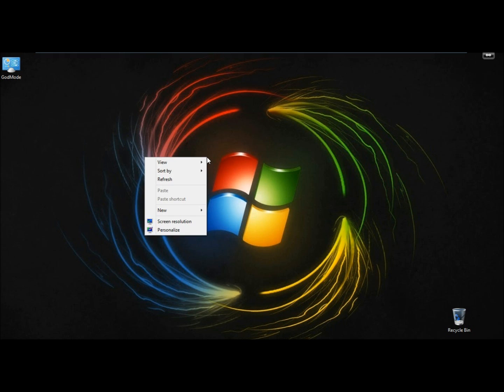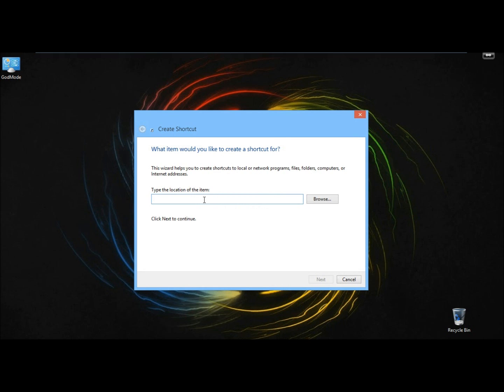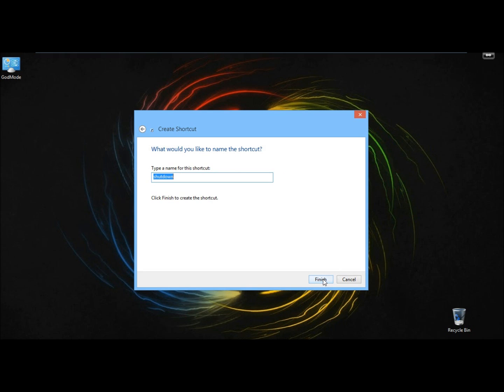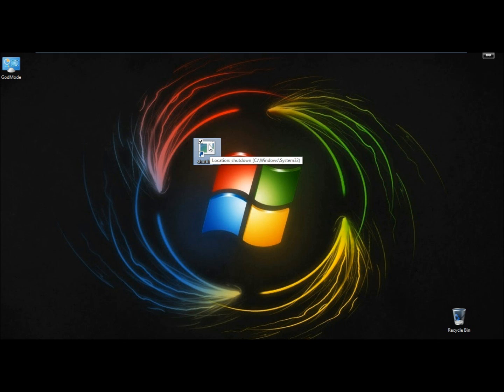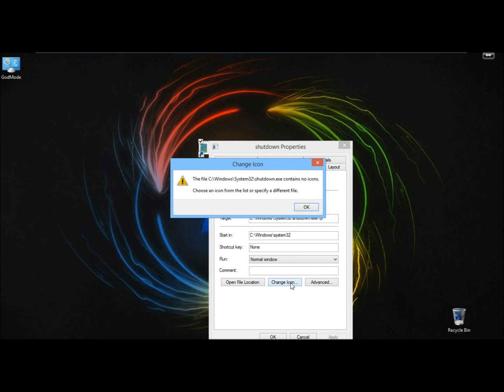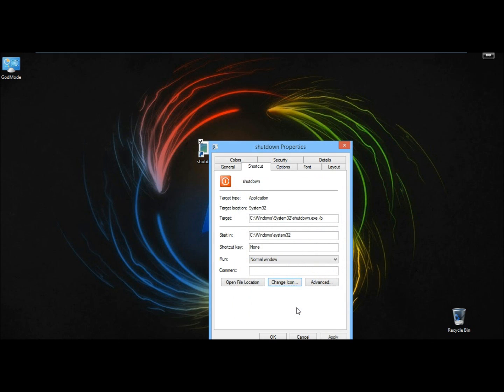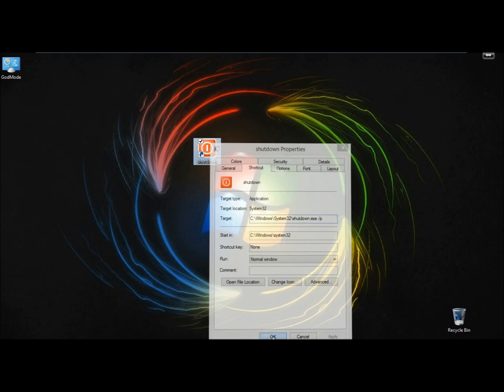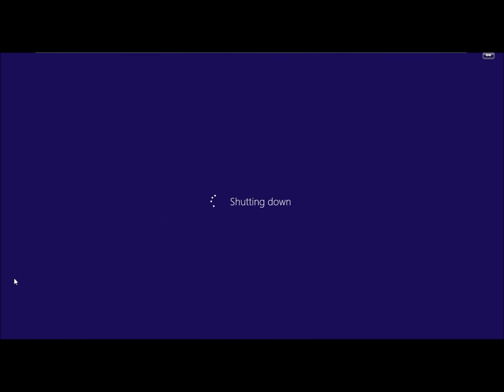Windows 8.1: Create A Shutdown Button On The Desktop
In this video I show you how to create and place a shutdown button on the desktop in Windows 8.1. This will work in Windows 7 as well.